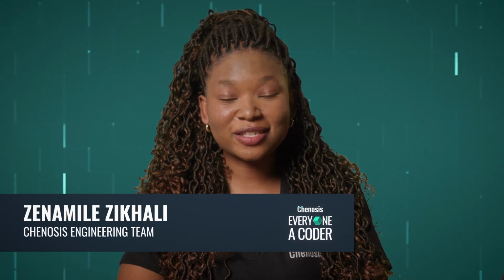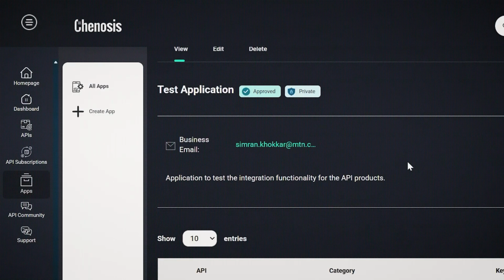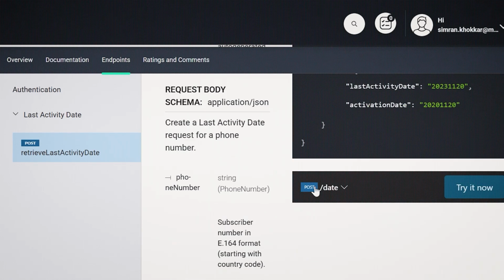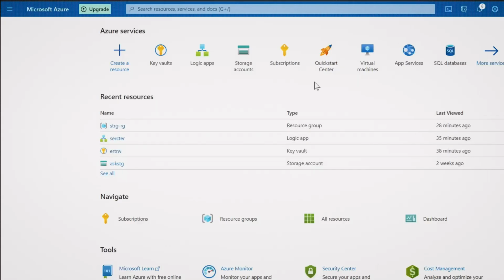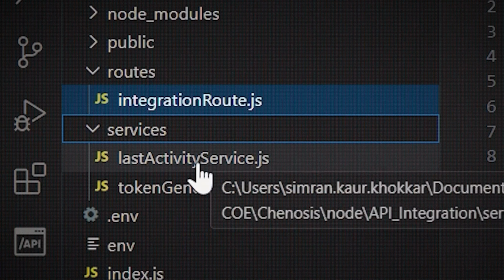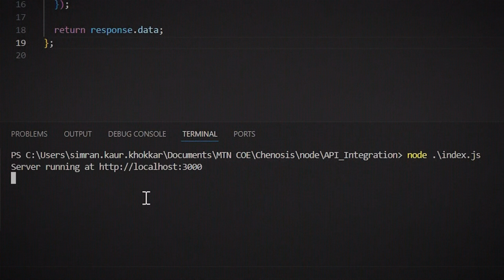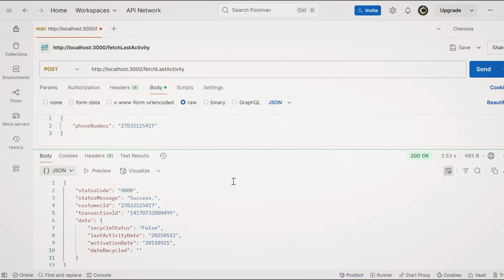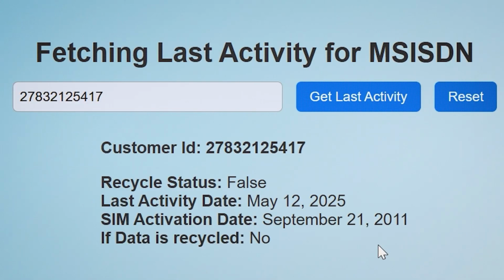Everyone a coder-Episode 2: How to Integrate an API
Welcome to a hands-on coding session with our in-house engineer!

In episode 2 we walk through how to integrate an API from the Chenosis API Portal into a Node.js application-step-by-step.

What we cover in this episode:
-Setting up your app on the Chenosis portal.
-Adding the MTN South Africa Sim Activity API.
-Using your consumer key and secret for OAuth.
-Structuring your app using a controller-service model.
-Making your first secure API call with Node.js.
-Testing your setup using Postman.
-Bonus: calling the endpoint directly from a simple web page.

With this setup, you can easily plug into any API product from the Chenosis platform into your app and scale confidently.